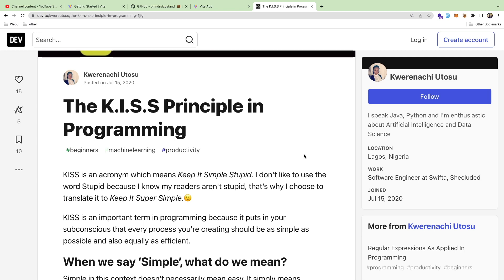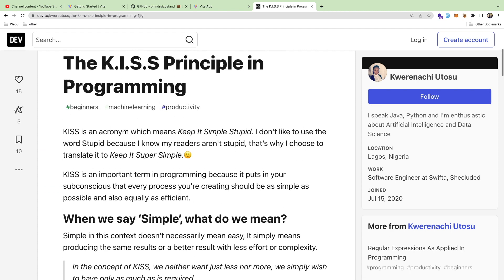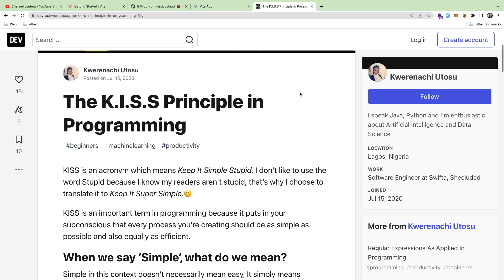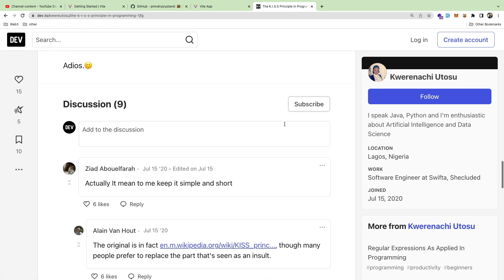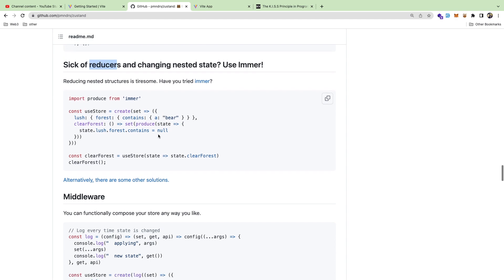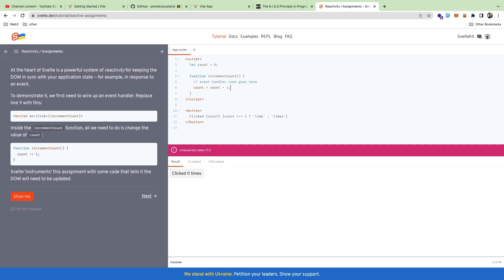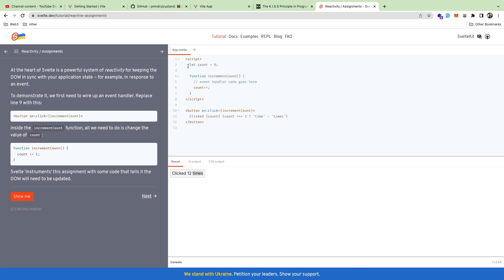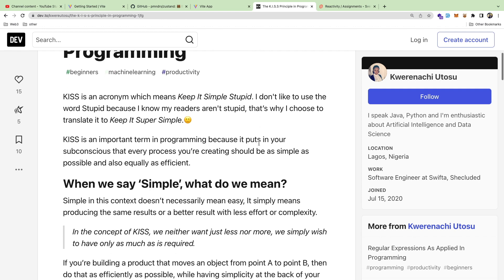Why the K.I.S.S Principal is probably the most important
stop writing complex code